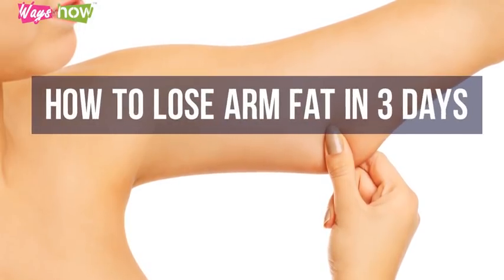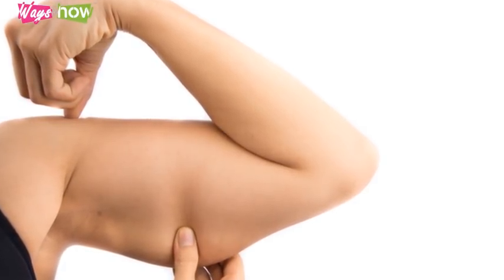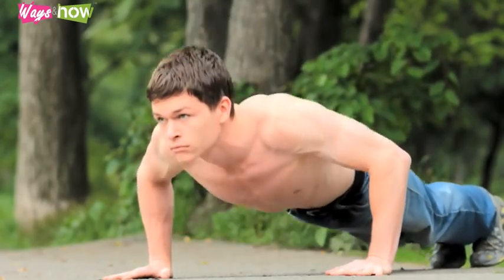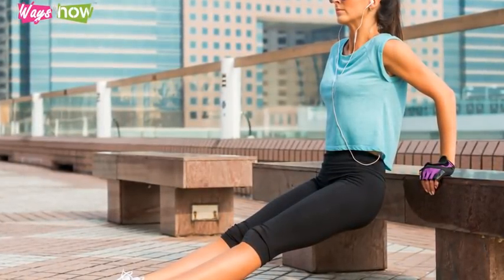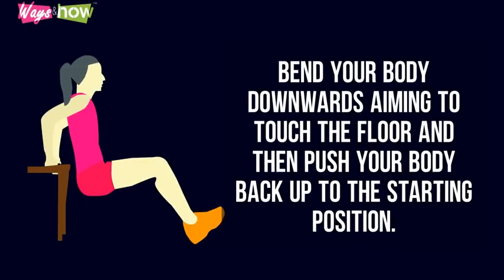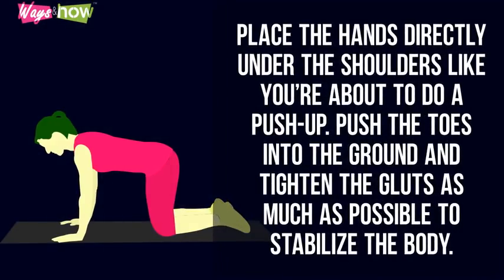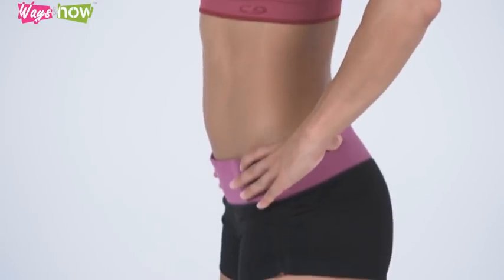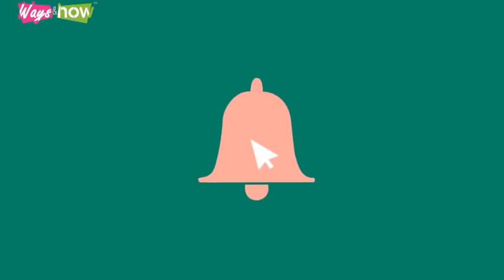How to Lose Arm Fat in 3 Days Without Using Weights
This video is about how to lose arm fat in 3 days without using weights. Watch the video now to learn how to exercise properly to lose arm fat fast at home easy. Waysandhow.